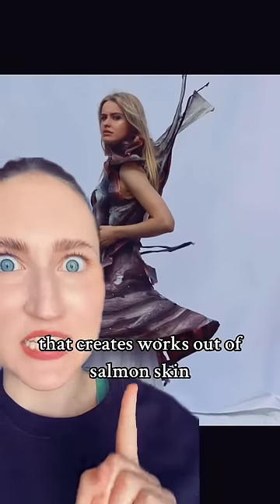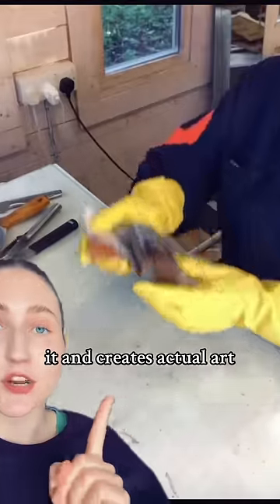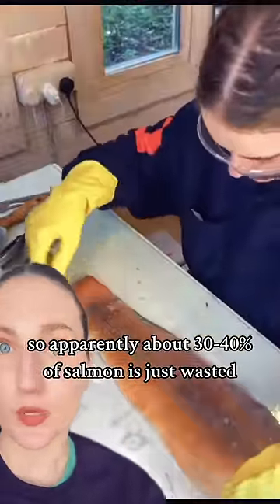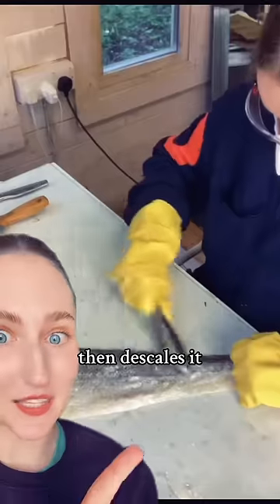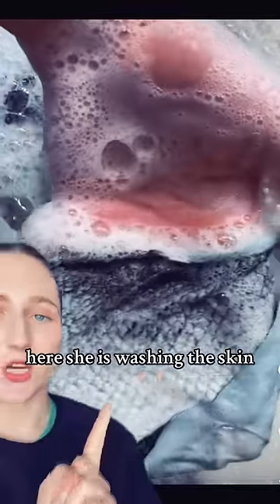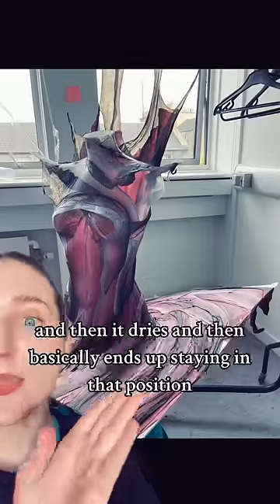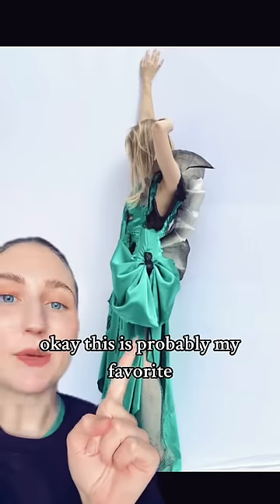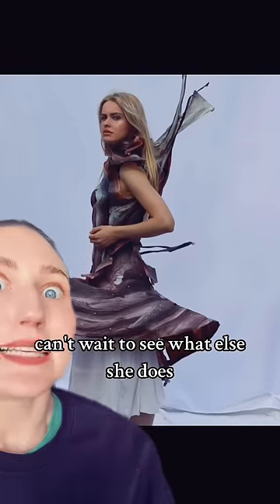Art made of SALMON skin. By Isab Fishtokisab on TikTok